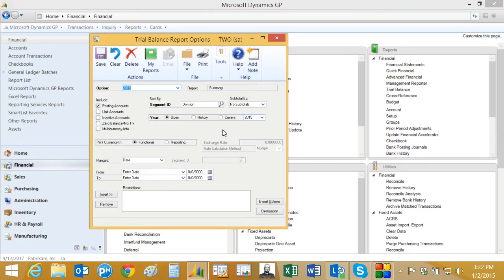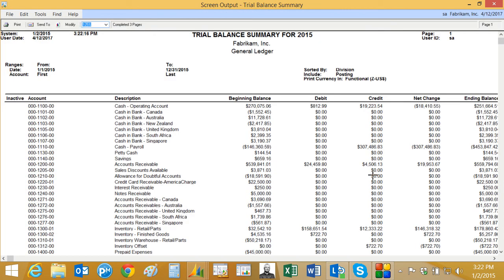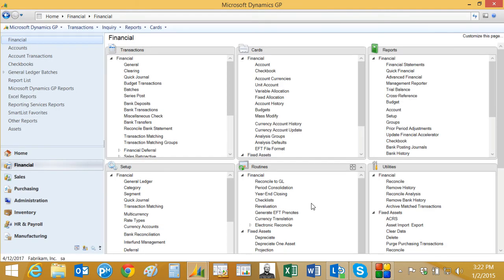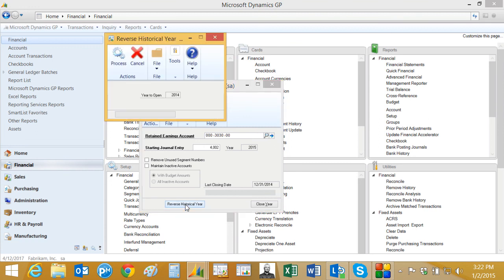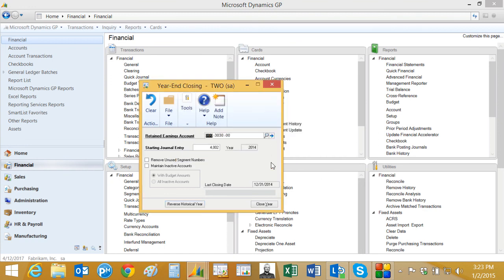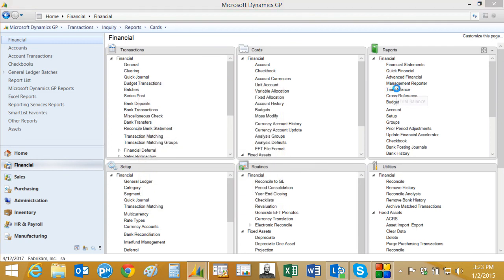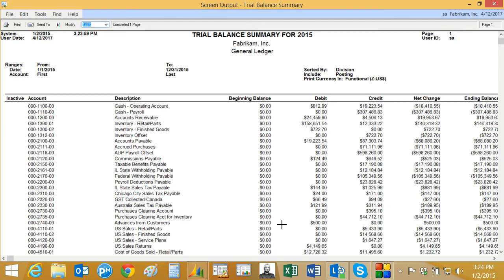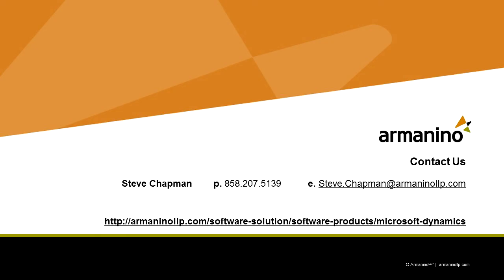Reverse Fiscal Close in Dynamics GP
Reverse Historical Year Closing was a service the professional service team at Microsoft would do for customers that needed to open the previous fiscal year. But now you can do it yourself.